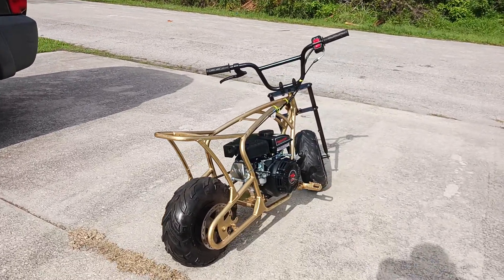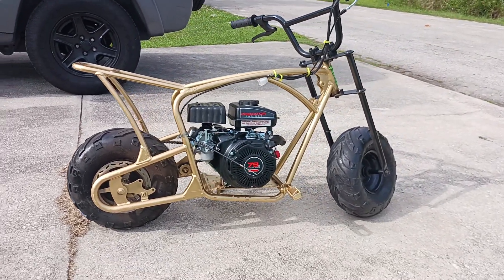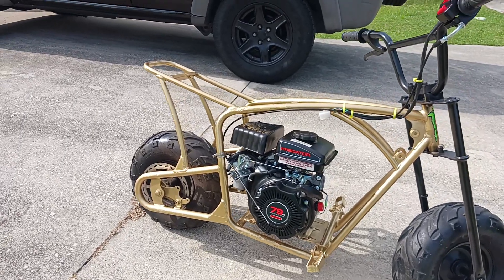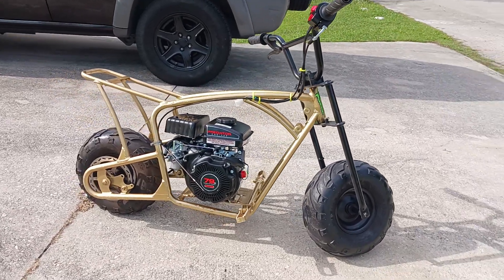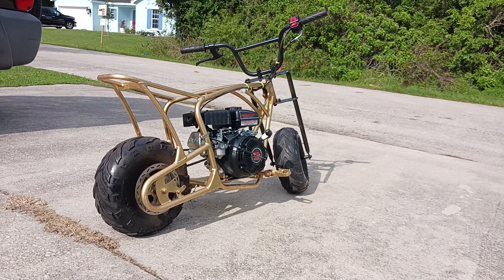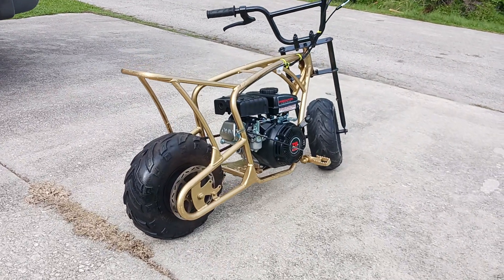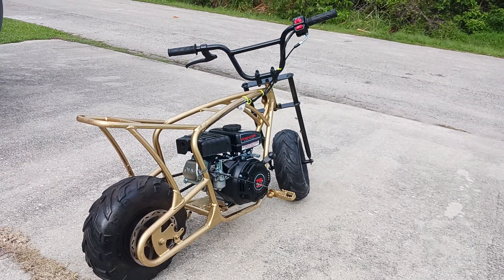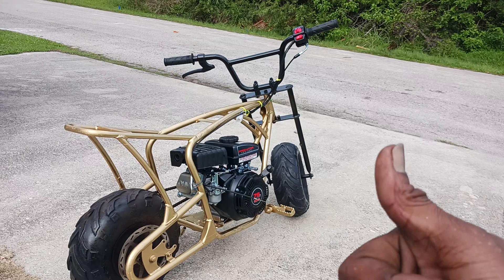Golden Nugget gets new engine